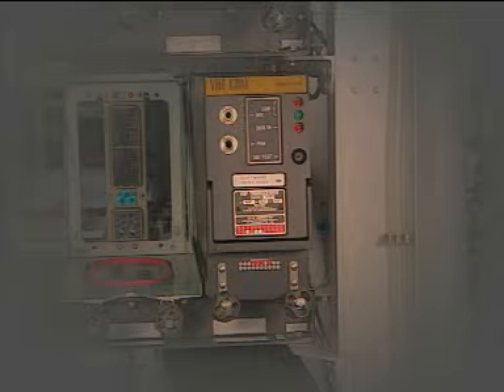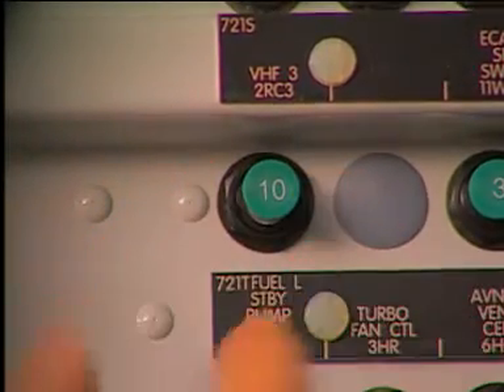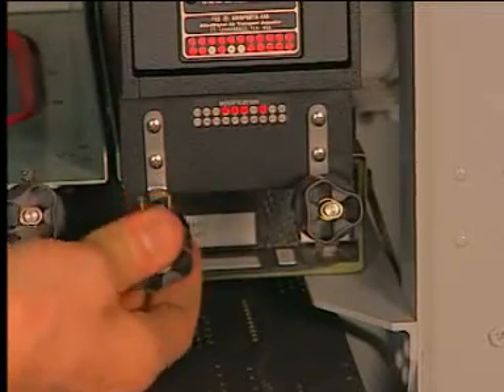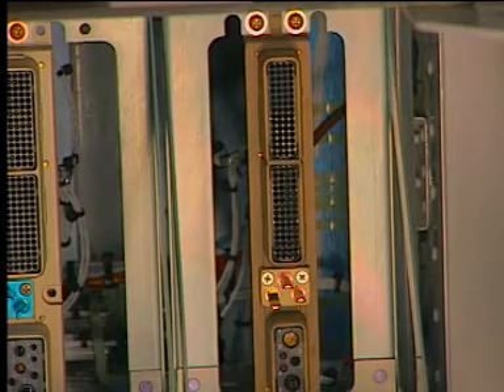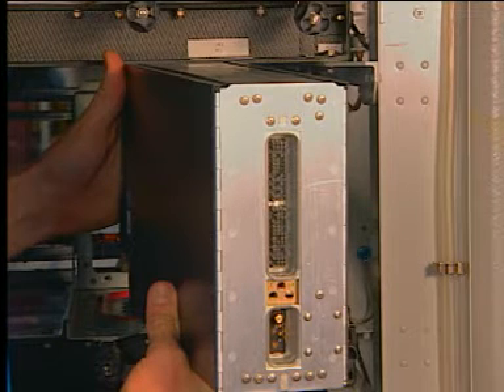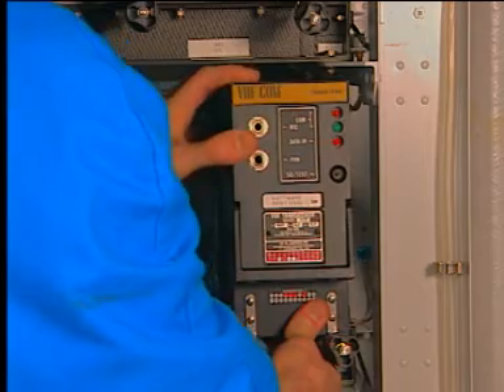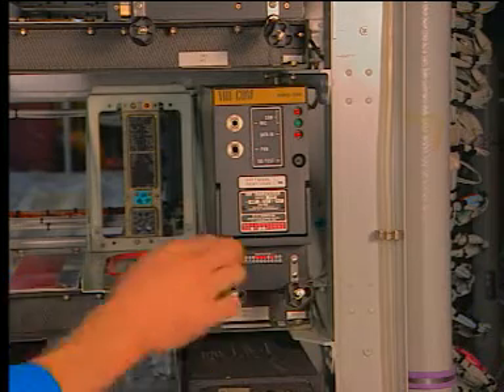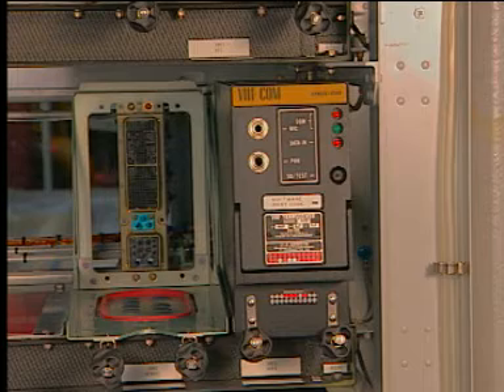Airbus A320 Family | COMPUTER REMOVAL & INSTALLATION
How to removal & installation the computer of Airbus A320 Family